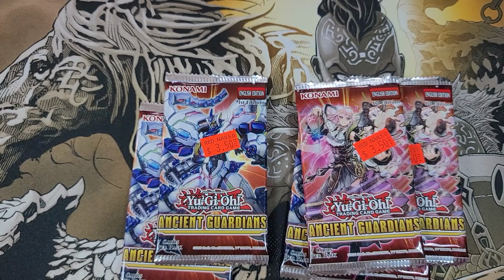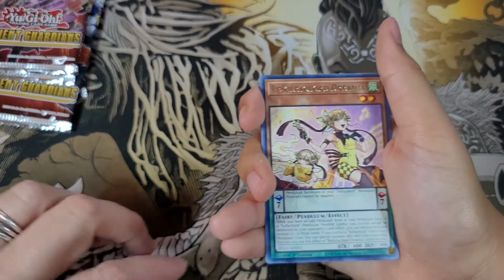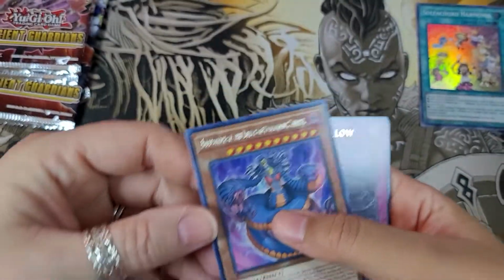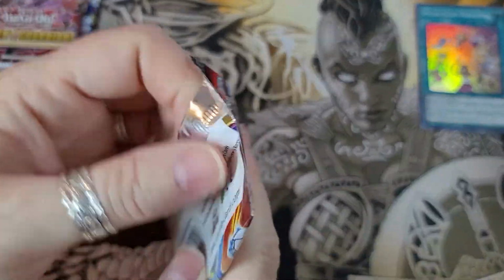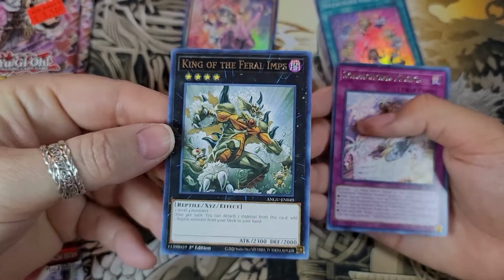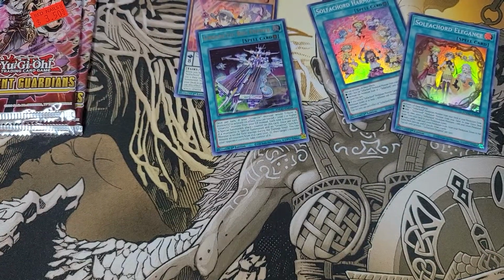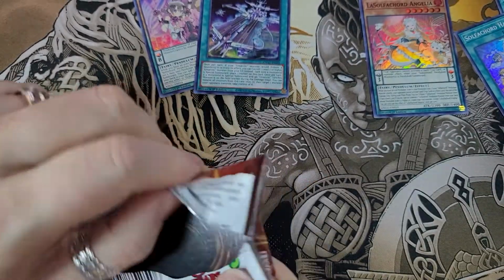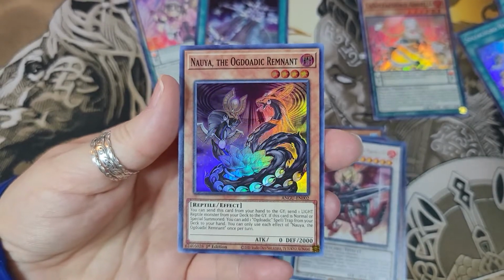Yu-Gi-Oh! Booster Packs Opening Another Challenge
Ancient Guardians